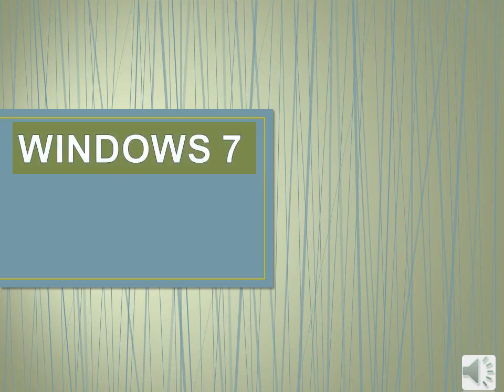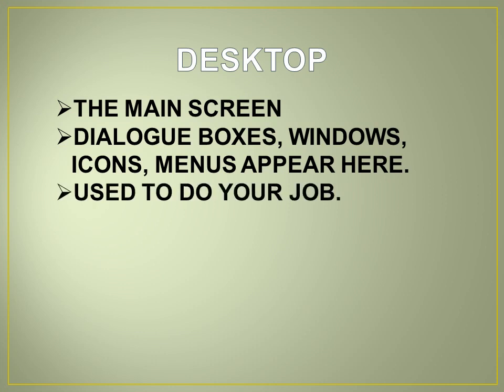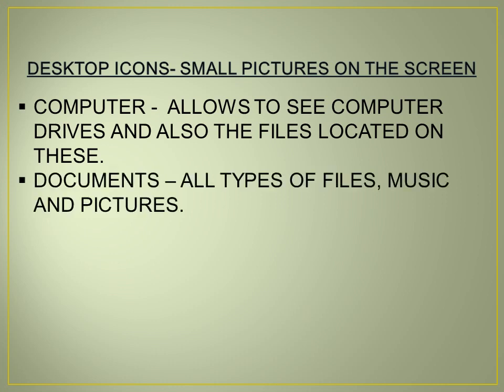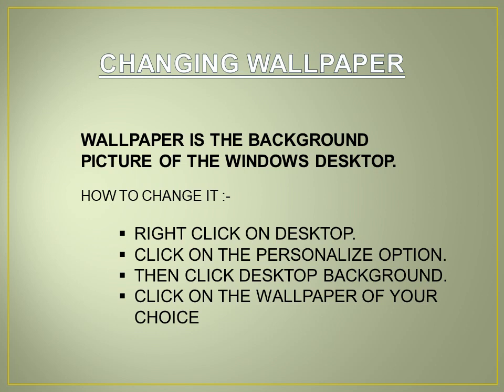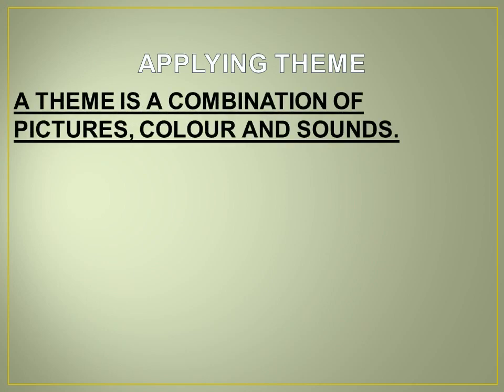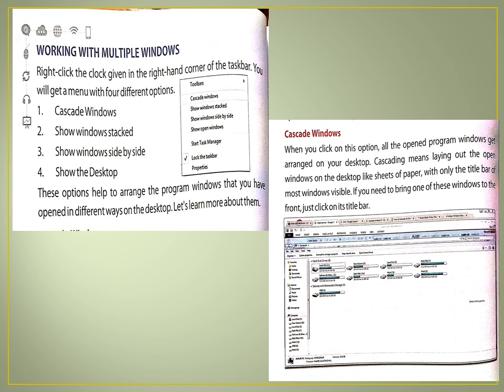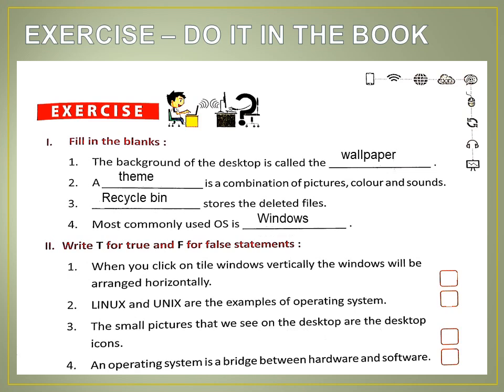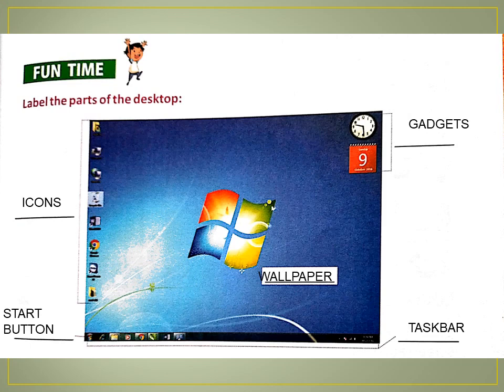COMPUTER - WINDOWS 7